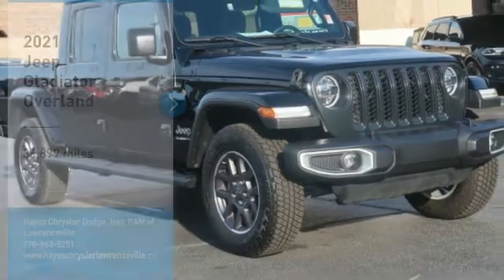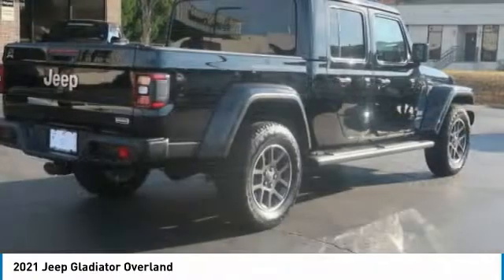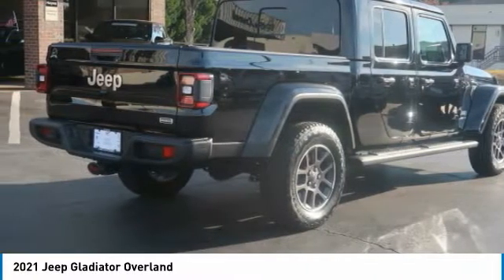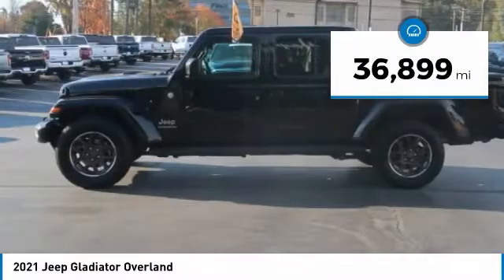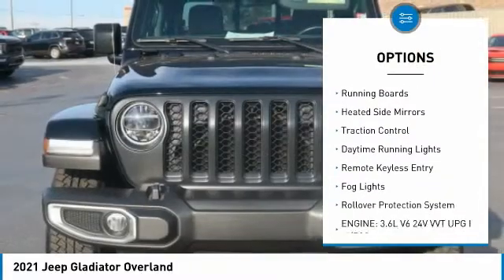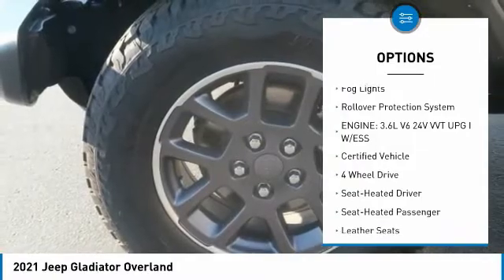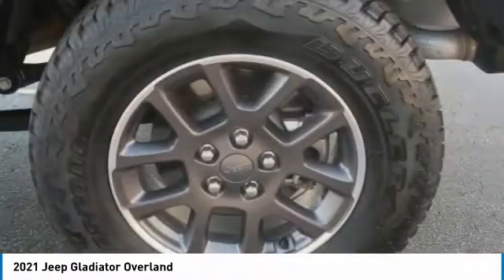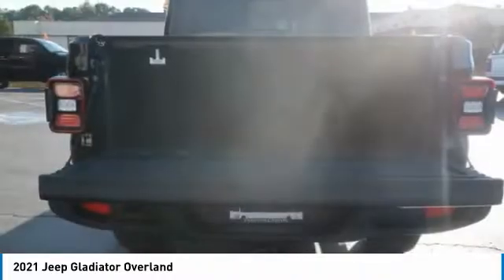2021 Jeep Gladiator Lawrenceville GA 19850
2021 Jeep Gladiator Overland

Please call and hit the #1 to speak with our internet product specialist.brbr1-Year SiriusXM Guardian Trial, 240 Amp Alternator, 400W Inverter, 5-Year SiriusXM Traffic Service, 5-Year SiriusXM Travel Link Service, 700 Amp Maintenance Free Battery, 8.4 Radio & Premium Audio Group, 8.4 Touchscreen Display, Advanced Brake Assist, Advanced Safety Group, Alpine Premium Audio System, Apple CarPlay/Android Auto, Auto High Beam Headlamp Control, Auto-Dimming Rear-View Mirror, Auxiliary Switch Group, Auxiliary Switches, Black 3-Piece Hard Top, Blind Spot & Cross Path Detection, Brake assist, Clean CarFax, Cold Weather Group, Daytime Running Lamps LED Accents, Electronic Stability Control, Emergency/Assistance Call, Exterior 115V AC Outlet, For Details, Visit DriveUconnect.com, Front LED Fog Lamps, Full Speed Forward Collision Warning Plus, Garage door transmitter, GPS Navigation, HD Radio, Heated Front Seats, Heated Steering Wheel, Leather Trimmed Bucket Seats, LED Lighting Group, LED Park Turn Lamps, LED Premium Reflector Headlamps, LED Taillamps, Lockable Rear Underseat Storage, Off-Road Info Pages, One Owner, Panic alarm, ParkSense Rear Park Assist System, ParkView Rear Back-Up Camera, Popular Equipment Package, Quick Order Package 24G, Radio: Uconnect 4C Nav w/8.4 Display, Remote Start System, Safety Group, Security system, SiriusXM Traffic Plus, SiriusXM Travel Link, Steering wheel mounted audio controls, Trail Rail Management System, Trailer Tow Package, Wheels: 20 x 8 Gloss Black Aluminum.brbrCARFAX One-Owner. Clean CARFAX. Certified. Jeep Combined Details:brbr  * Roadside Assistancebr  * Powertrain Limited Warranty: 84 Month/100,000 Mile (whichever comes first) from original in-service date (for FCA US LLC Certified Pre-Owned program)br  * 125 Point Inspection (for FCA US LLC Certified Pre-Owned program)br  * Warranty Deductible: $100br  * Vehicle Historybr  * Includes First Day Rental, Car Rental Allowance, and Trip Interruption Benefits. SiriusXM 3 month trial subscription (for FCA US LLC Certified Pre-Owned program), Vehicles Up to 120,000 Miles and 5 Model Years Between 75,001 and 120,000 Miles. 3 Month/3,000 Mile Maximum Care Limited Warranty, Whichever Comes First, Measured From Certified Pre-Owned Purchase Date. Thorough Reconditioning Process Using Authentic Mopar Parts. Car Rental Allowance, 3-Month Trial Subscription for SiriusXM GuardianTM and Satellite Radio (for Certified Pre-Owned Go program)br  * Transferable Warranty (for FCA US LLC Certified Pre-Owned program)br  * Limited Warranty: 3 Month/3,000 Mile (whichever comes first) after new car warranty expires or from certified purchase date (for FCA US LLC Certified Pre-Owned program)